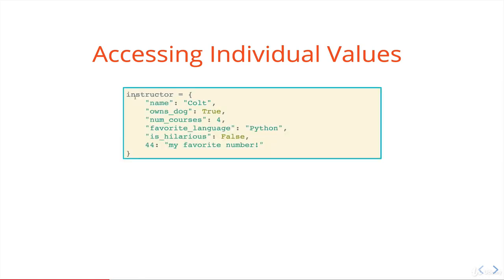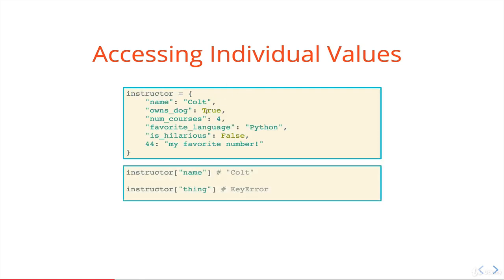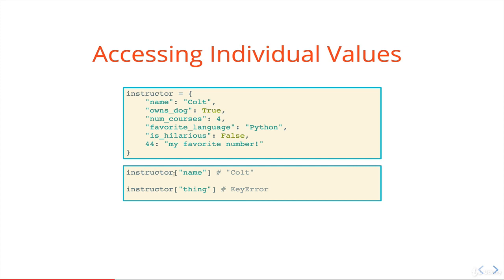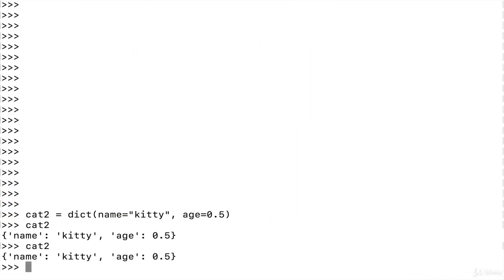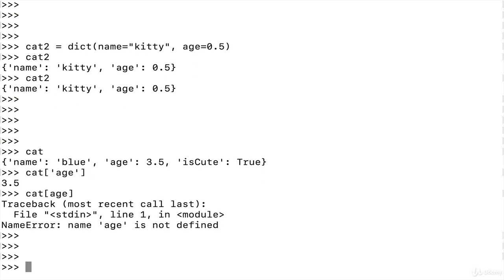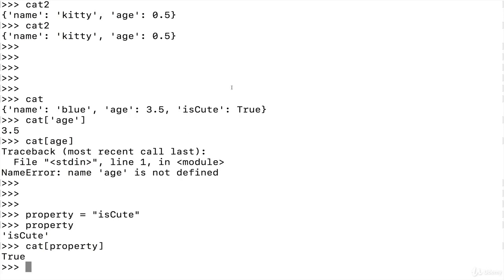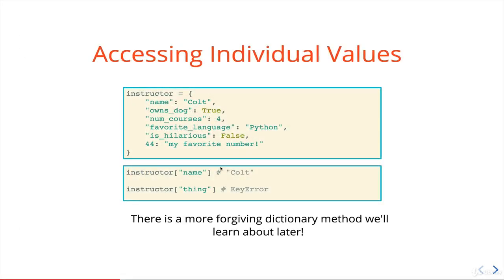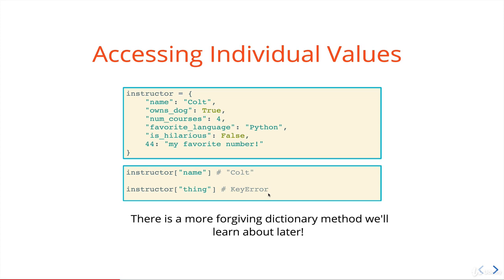Accessing Data in Dictionaries Coding for Kids Python Learn to Code with 50 Awesome Games Activities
In this video, we will learn Accessing Data in Dictionaries using Python 3

ascii table
udemy
python3
arab crossword clue
pypi
install python
python list
python 3 list
python3
pip
python code
python 3 print
python print
install pip
pip install
python version
python 3 download
python download
python dictionary
python 3 dictionary
JavaFX
Angular
Sorting algorithm
Tech With Tim
Hiroshima Airport
Docker
Stack
Penetration test
Prime number
Tableau Software
Tableau Software
Analytics
Go
Certification
React
MATLAB
Data structure
Cobra
JavaScript
C++
Engineer
Structure
Machine